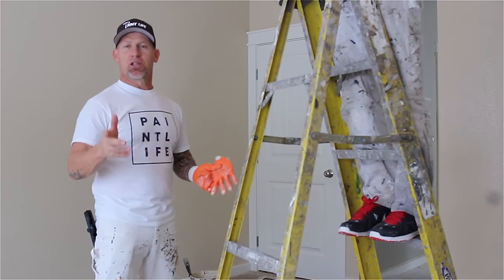Painting A Bedroom In 30 Minutes. How To Paint A Room Fast.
The Idaho Painter painting a room in less than 30 minutes.  Tips painting a room fast.  Professional painters secrets and hacks.  Learn how to roll walls and paint fast like the pros do.  Home improvement painting tips for the Handyman or DIY painter.

Home of all your house painting hacks!

The Idaho Painter offers all the interior and exterior house painting tutorials and instructions you will ever need.  Learn the secrets that professional painters, sheet rockers, and finish carpenters don't want you to know.  We have all the household painting hacks you could ever want.  My DIY painting channel offers simple to follow instructions on painting, paint sprayer operations, drywall repairs, and much more.